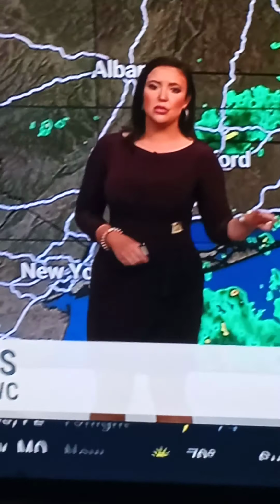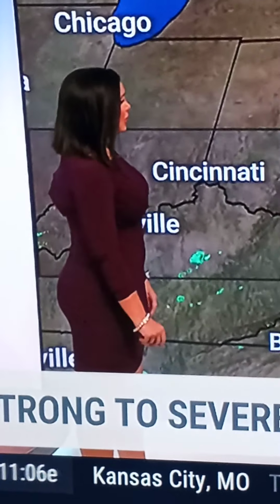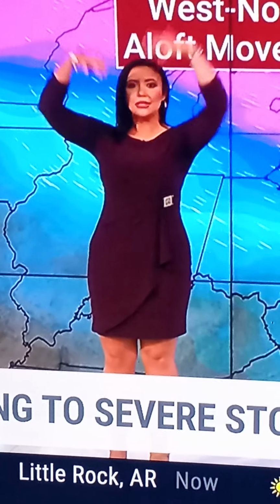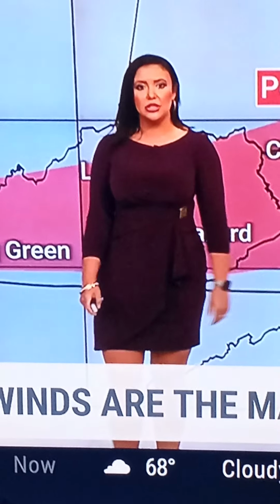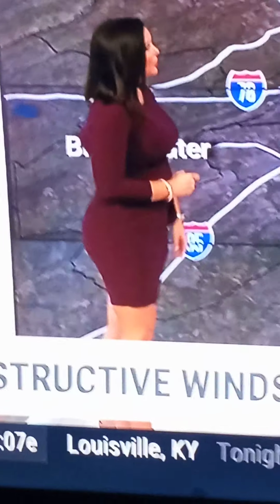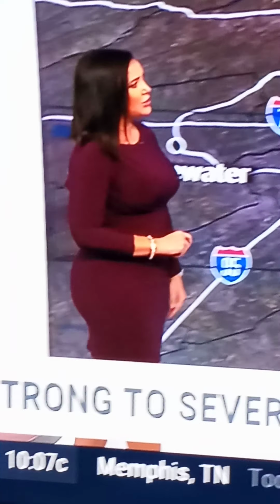September 13, 2021